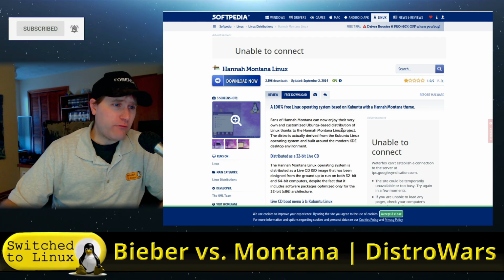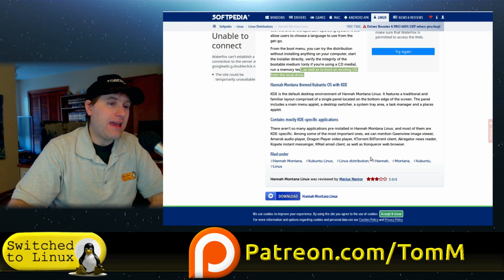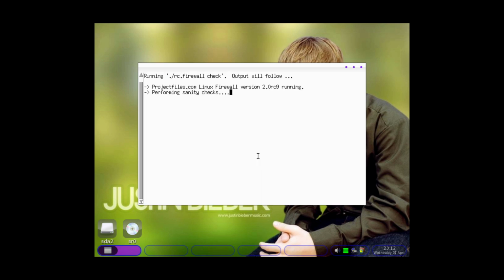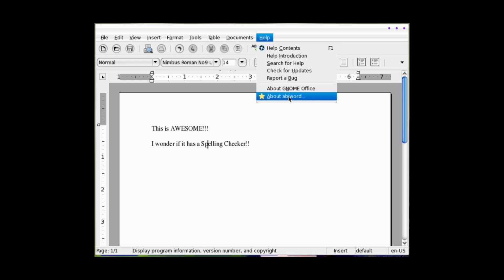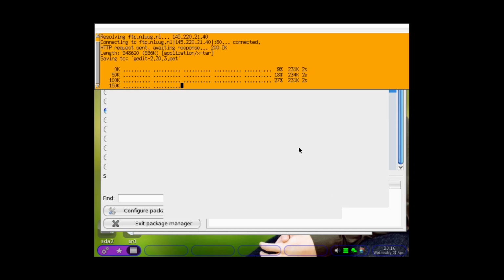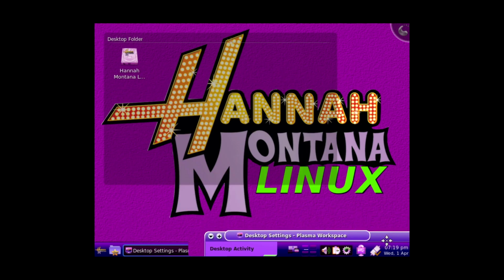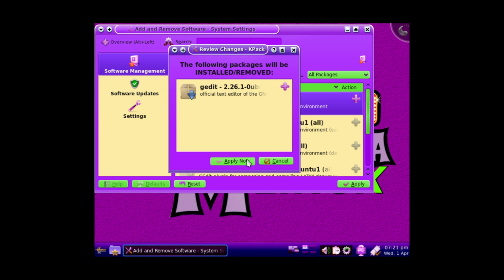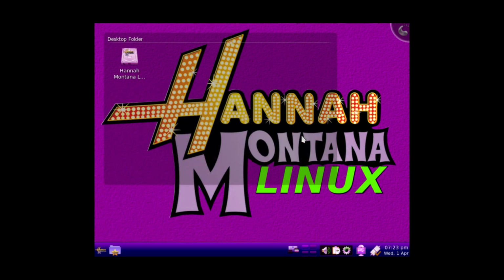Justin Bieber vs Hannah Montana | DistroWars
Today, we will finally determine which is best of the two greatest Linux distros of all time! Justin Bieber Linux vs Hannah Montana Linux! We know the girl will win...which one? You will have to watch and see!

Support Switched to Linux!
🐸 Gab: @switchedtolinux
💡 Minds: @switchedtolinux